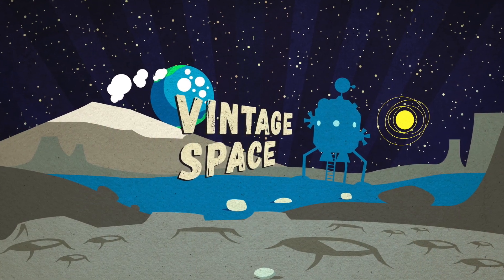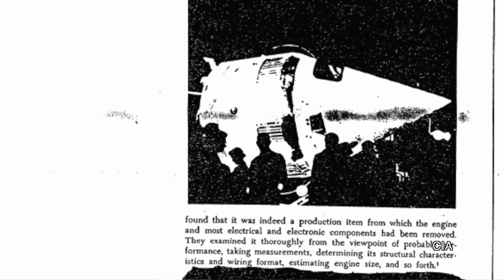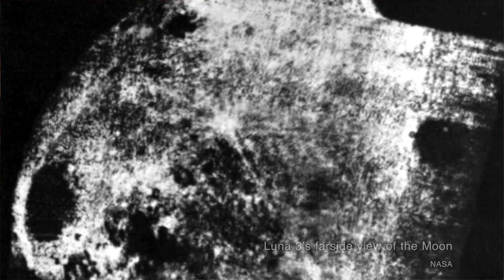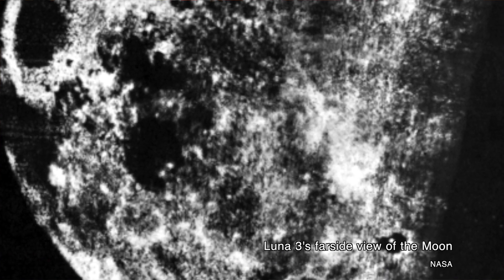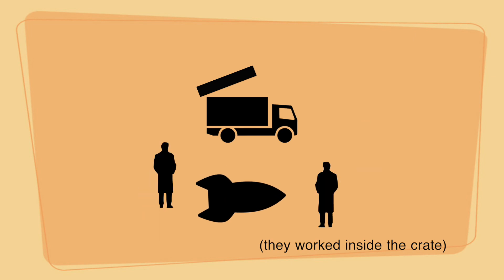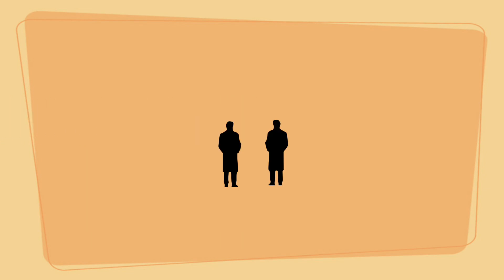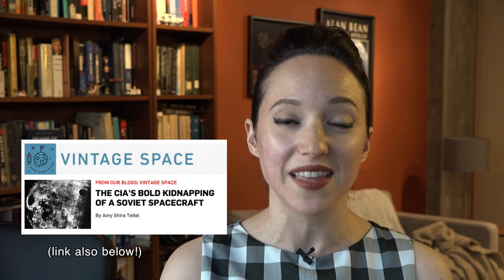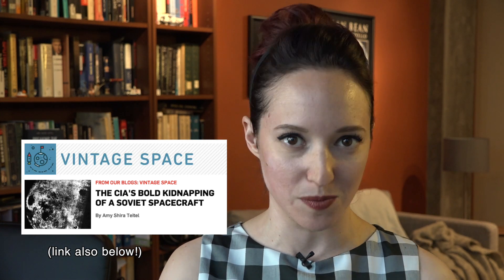Why Did The CIA Kidnap This Cold War Spacecraft?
One day in late 1959 or 1960 -- dates aren't totally clear in declassified documents -- a crack team of four CIA agents worked through the night in stocking feet taking apart a kidnapped Soviet Lunik spacecraft without removing it from its crate. They photographed every part and documented every construction element, then perfectly reassembled the whole thing without leaving a trace. It was a daring bit of espionage at the early years of the space race. Intended to level the playing field between two international superpowers, it was a heist that risked turning the cold war hot. The full story is pretty amazing, as are the implications of this daring heist. Read more on my blog, Vintage Space, over at Popular Science!
And there's loads more space history on Vintage Space, so check it out!

My book, Breaking the Chains of Gravity, is now available for (pre)order on Amazon! UK release is October 22 and US release is January 12, which I think is also the Canadian, Australian, and Indian release.

Don't forget to connect on Facebook, Google+, Instagram, and Twitter as @astVintageSpace